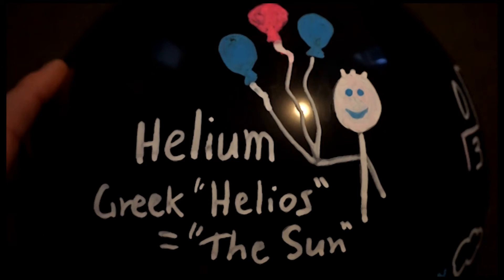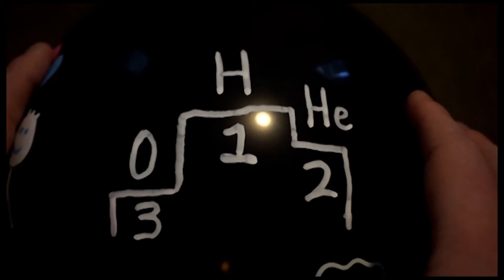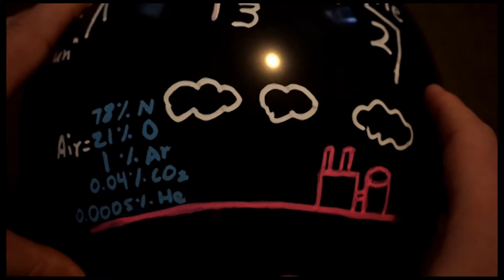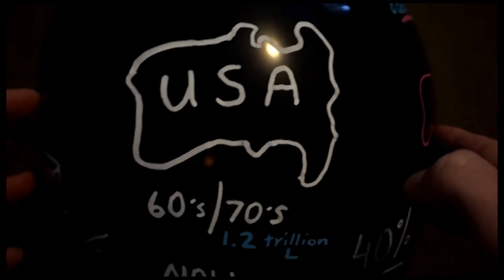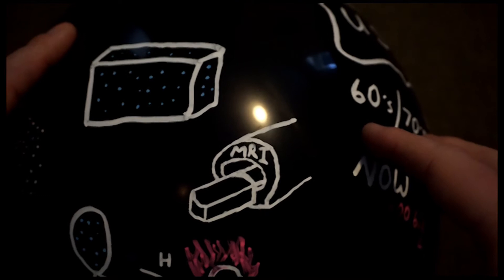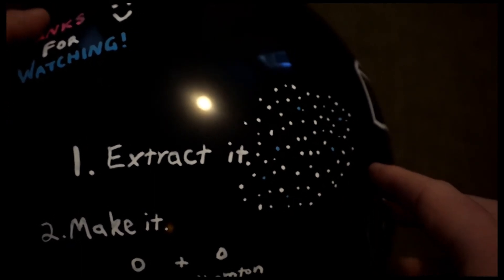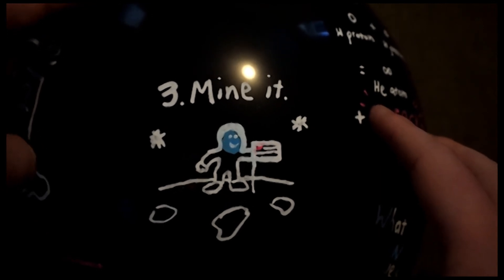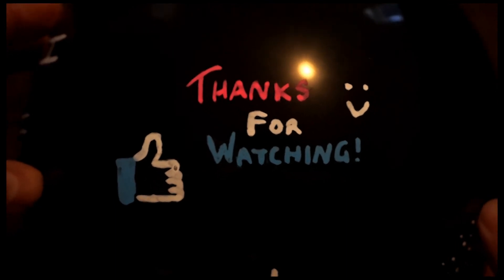Is Helium Running Out?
Where does Helium come from? How much do we have? What is it used for? How can we get more?
All answered in this video.
By the way it's been estimated that we have abut 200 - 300 more years left for our current supply of Helium.